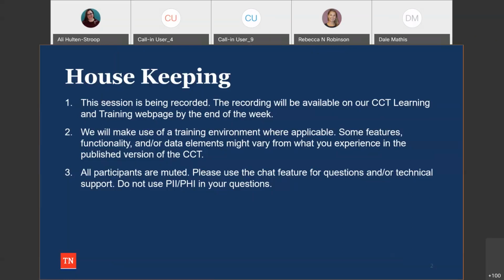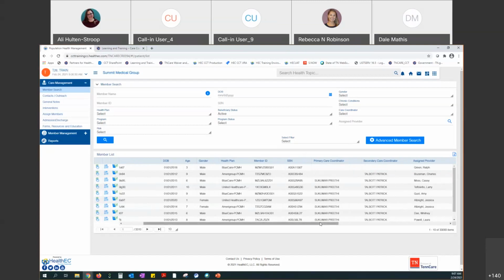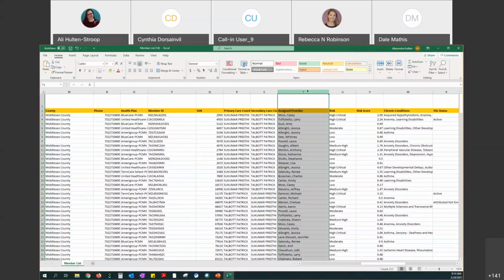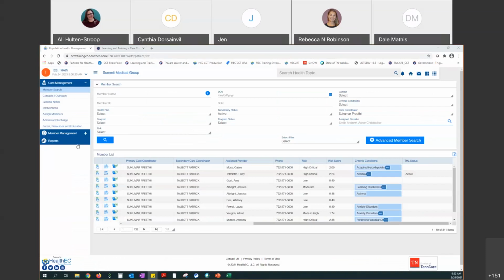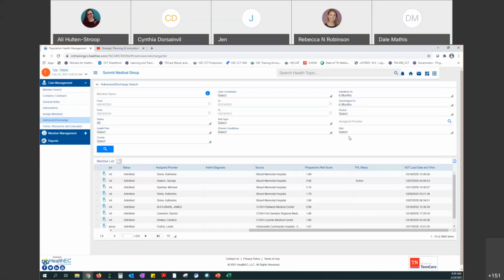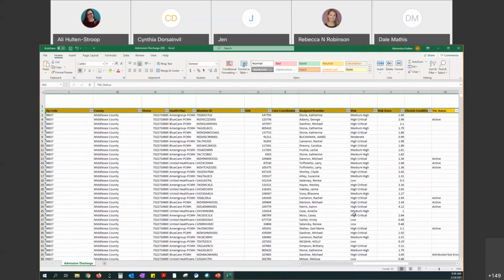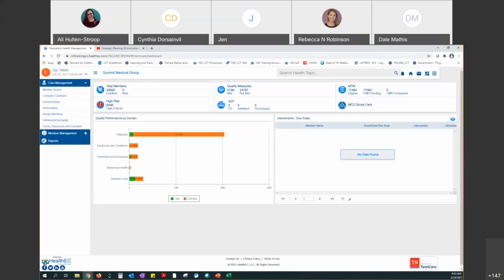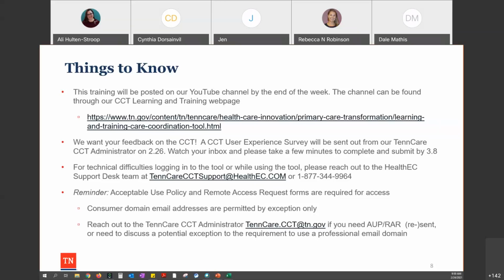CCT Training: ADT and Member Search Updates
February 2021 training reviewing the updates to the ADT and Member Search sections of the CCT, which now includes better visibility of member contact information, Tennessee Health Link (THL) status if applicable, and the ADT load date and time stamp.